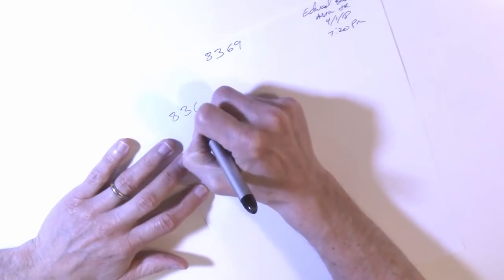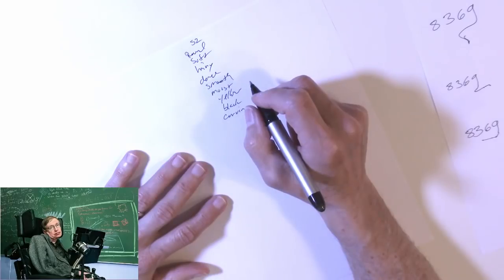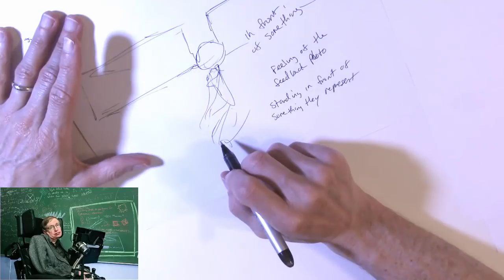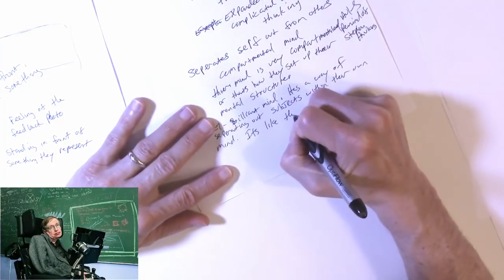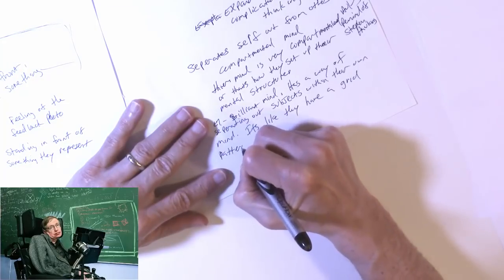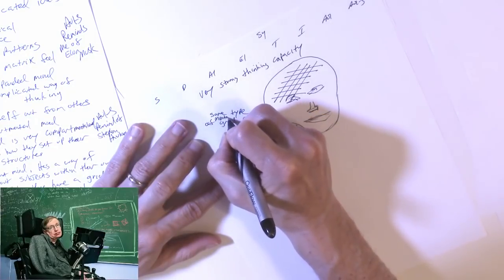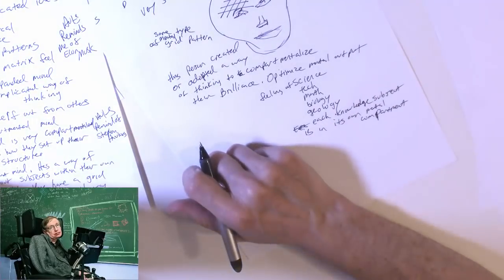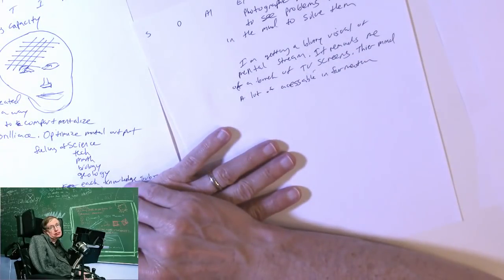Remote Viewing: Stephen Hawking, Mind Matrix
Remote viewing is many things, first and foremost to me it is a learning experience. Remote viewing is a full on learning experience and I have enjoyed learning things about subjects through remote viewing them that I would have never learned by conventional means. Stephen Hawking is one example of that.
If you would like to contribute to my work, please do so